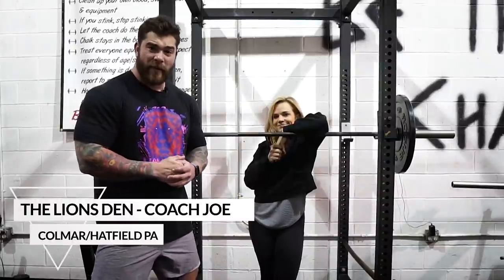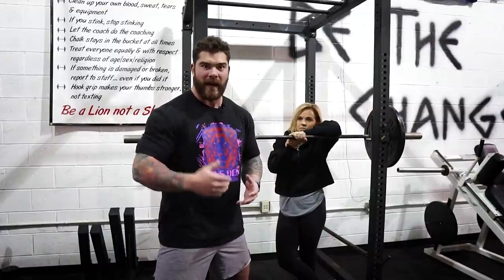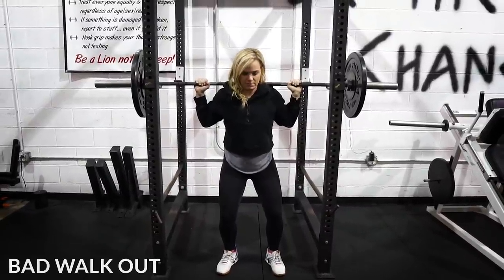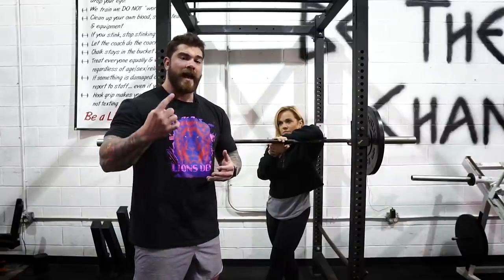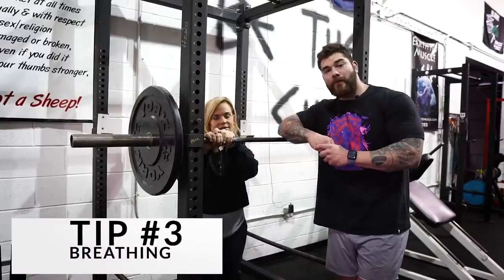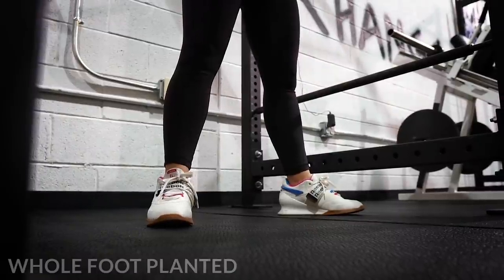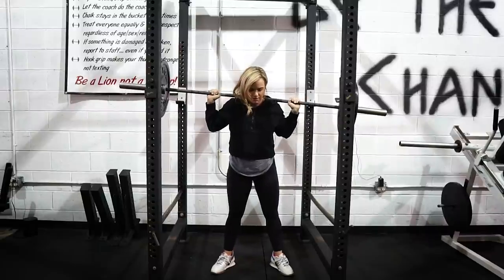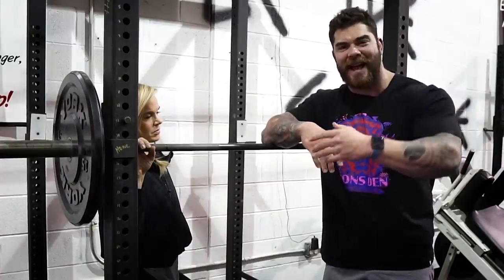STOP RUINING your SQUAT (5 tips to improve your squat and improve squat technique)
Hey guys, in this video we cover the squat and I give you 5 tips to improve your squat which will help improve your squat technique. These tips across the board will work with high bar back squats, low bar back squats, ssb squats, and even front squats! When it comes to improving squat form small technique cues can go along way! Especially when you are squatting heavy.

Tip 1: Squat walk out
tip 2: Divebombing the squat
Tip 3: Breathing
Tip 4: Weight distribution
tip 5: Knee cave in squat (knee valgus in squat)

SC- Szatstrength

WEBSITES:
Strength Training Content:  Szatstrength.net